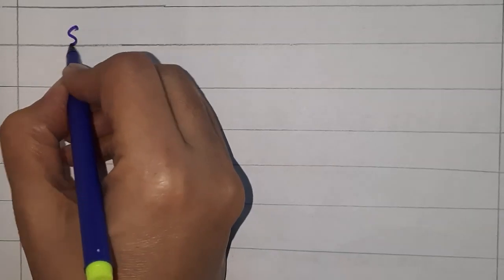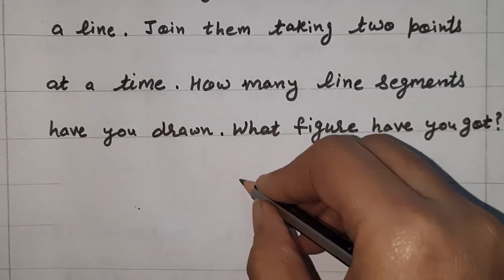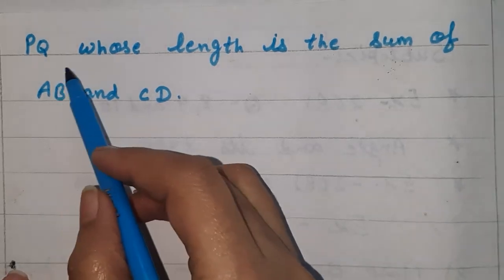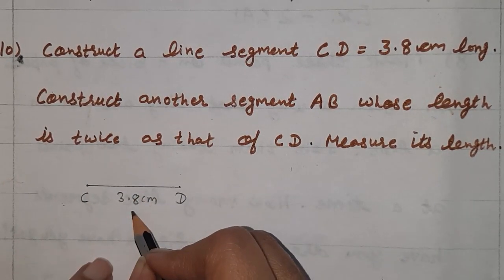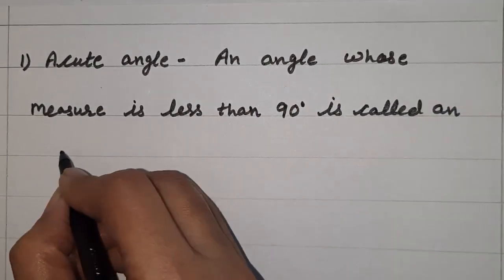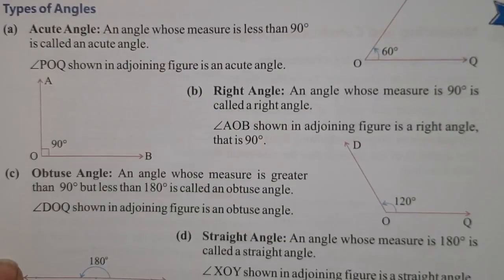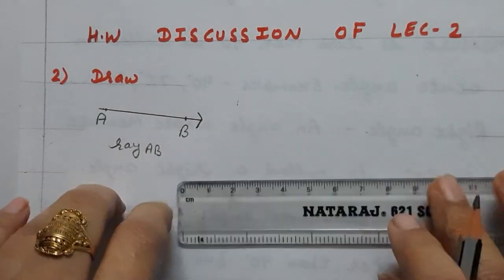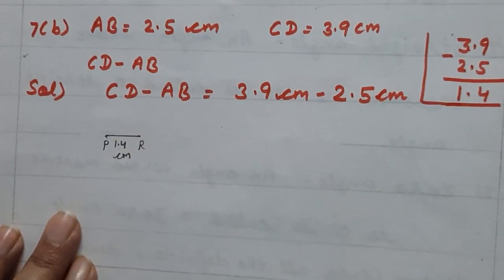Class V, Subject Mathematics, Chapter 2 Measurement ,lecture 3